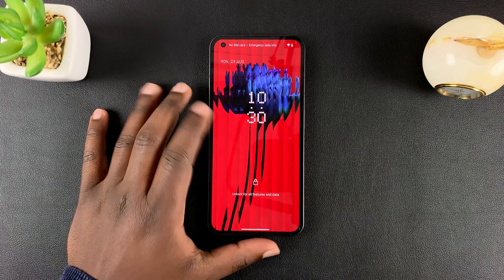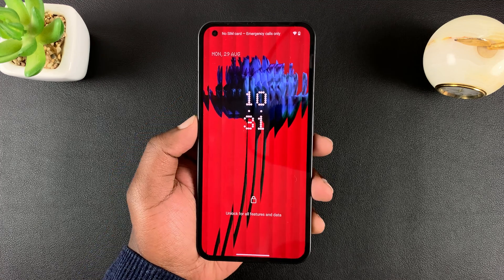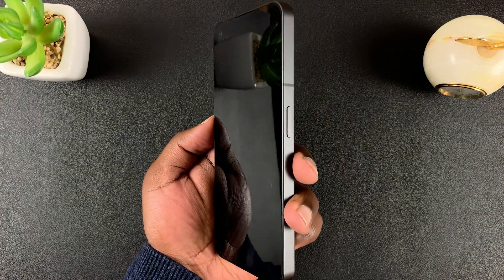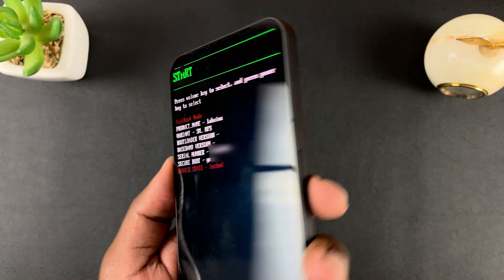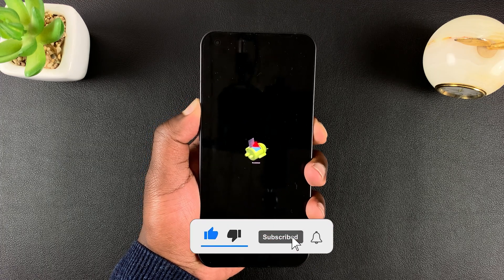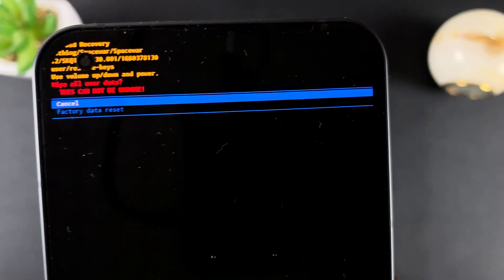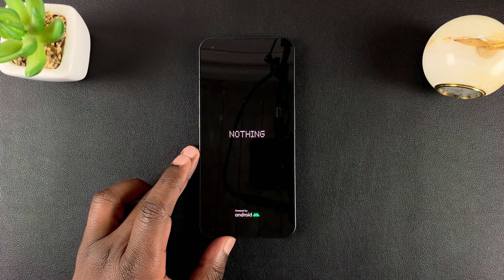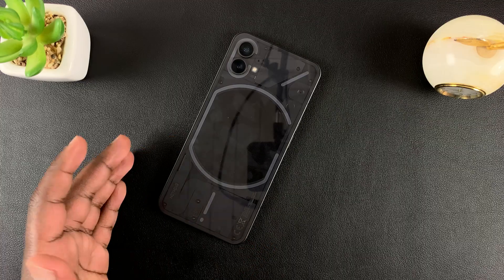How To Bypass Forgotten Pattern, PIN or Password On Nothing Phone (1) | Hard Reset Nothing Phone (1)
Learn how to bypass a forgotten password pattern or PIN on nothing phone. This process involves a hard factory reset of your phone where you will loose all user data on the phone  including the forgotten pattern password or pin.

You may or may not still need the password to a Google account in the phone after you set up the phone a fresh.

Cell Phone Tripod Adapter